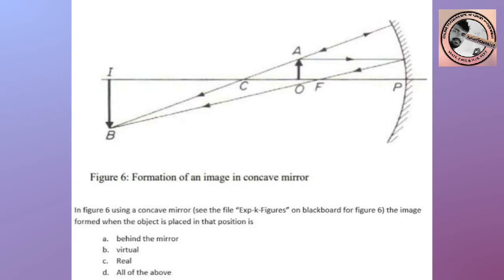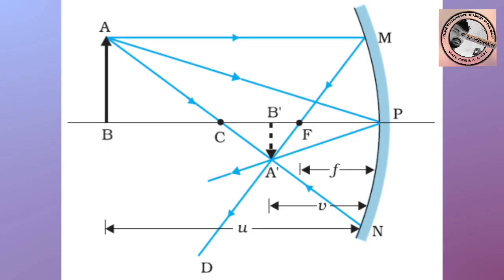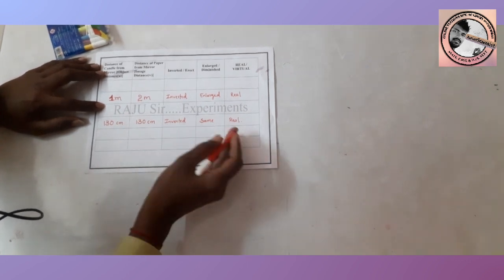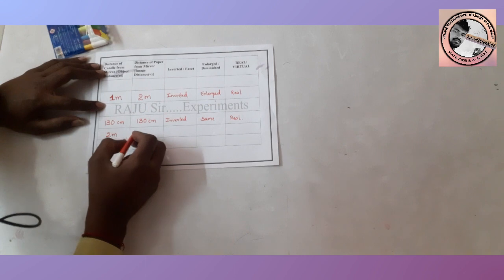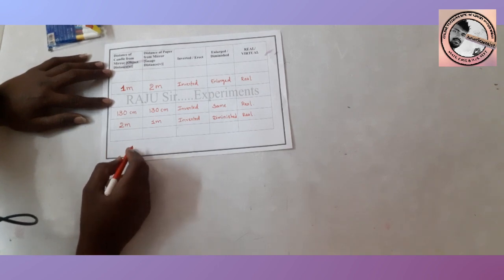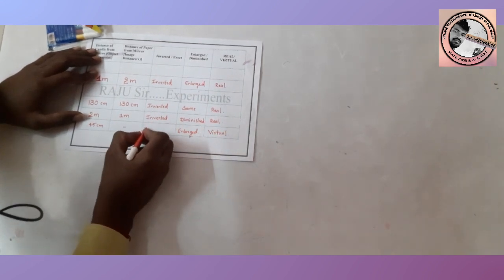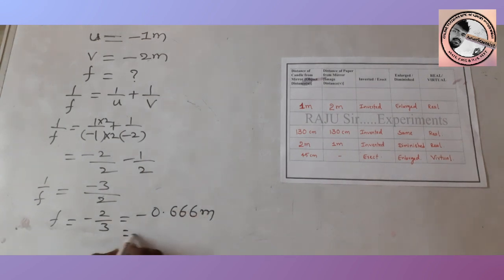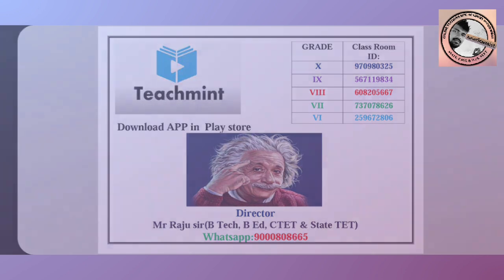Reflection of Light at Curved Surfaces , Concave mirror Lab Activity 10th Class